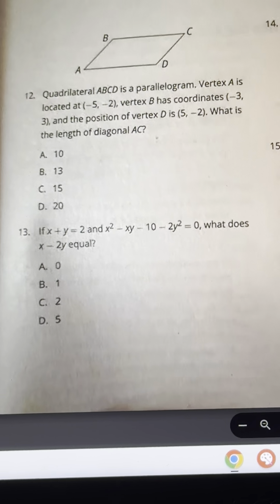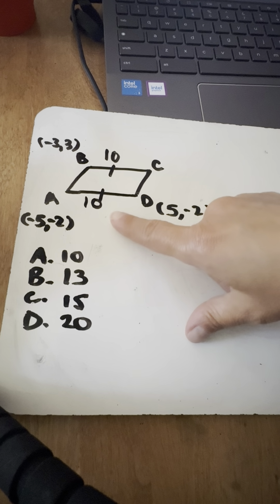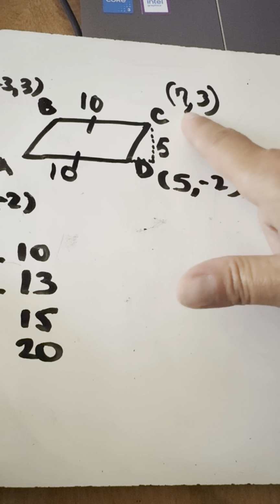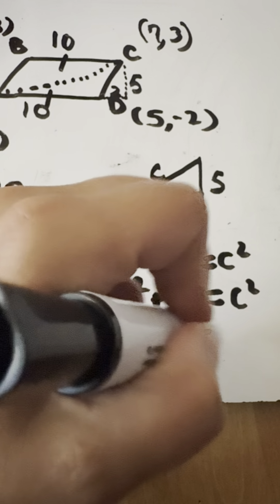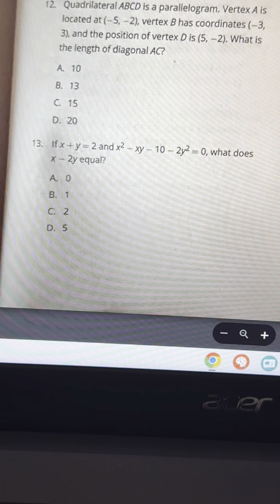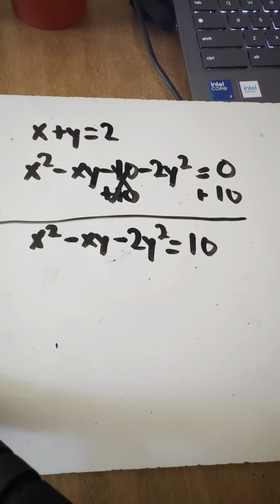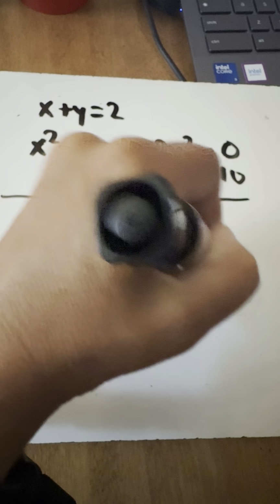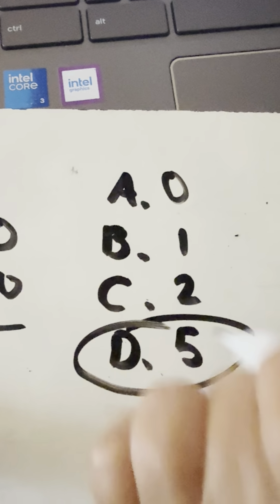ASVAB MATHEMATICS CONTENT KNOWLEDGE PRACTICE TEST